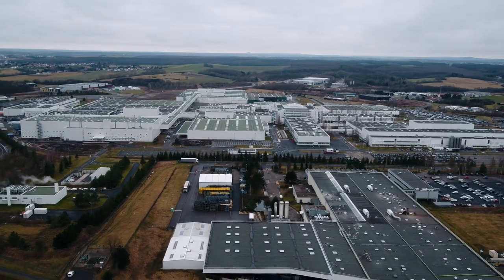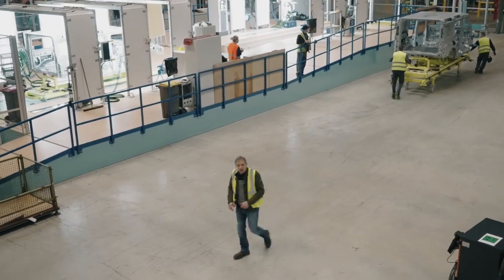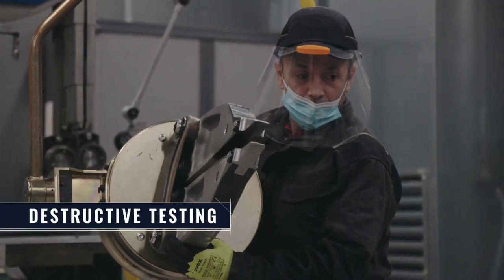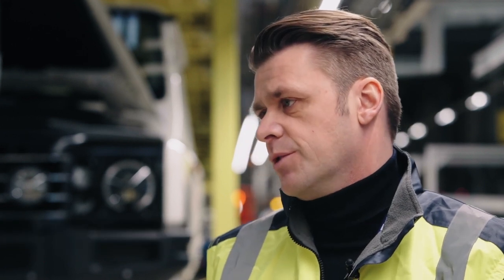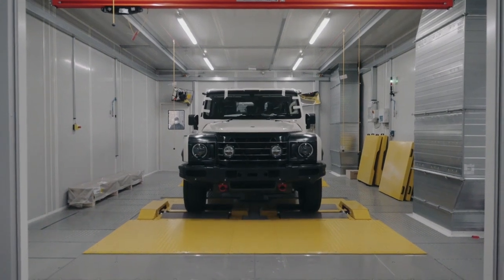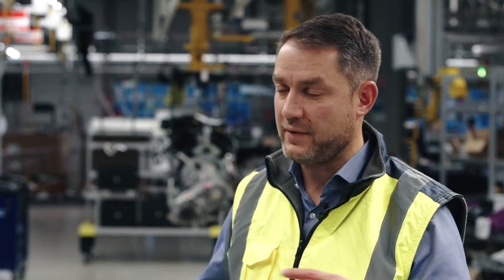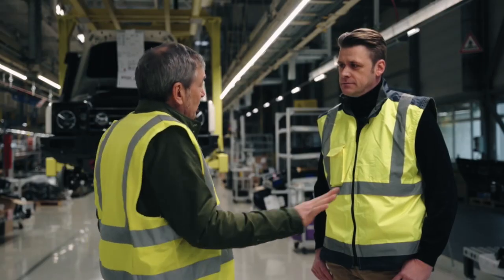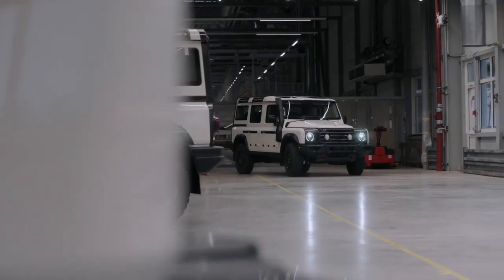Building The Grenadier | Ineos Grenadier Production Line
Have a look at how the Gernadire is built inside this car production line. We dive into the Ineos Grenadier Factory so you can see how the New Grenadier is built.

INEOS Grenadier Seeks to Deliver the Classic SUV Experience.
It looks like a vintage Land Rover, but it's actually an all-new SUV.

Many of us feel deep regard for our favorite cars, but few can match the commitment Jim Ratcliffe has shown to one of his. The CEO of the INEOS chemical company and one of the U.K.'s richest men, Ratcliffe mourned the passing of the previous-generation Land Rover Defender so much that he ordered the creation of a new car very obviously inspired by it. And, being British, he named it after the pub where the idea was hatched: The Grenadier.

Getting the automotive Grenadier to near-launch status has involved a legal battle with Jaguar Land Rover over the right to build something with such an obvious visual relationship to the classic Defender, plus the sort of heavy-duty check writing that will fatigue even a billionaire's wrist. Magna Steyr engineered the Grenadier in Austria. It will use a BMW inline-six engine and is set to be built in what was, until recently, a Daimler factory—the Hambach plant in France that was originally created to build the Smart Fortwo.

Here at Naturally Cars, we promote beautiful cars of all types. In these stunning cinematic-style videos, you will see in detail all aspects of the car shown. From Supercars to SUV's and everything in the middle. If you have a love of cars as we do then come join us for the ride!